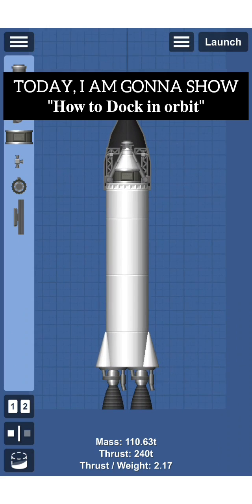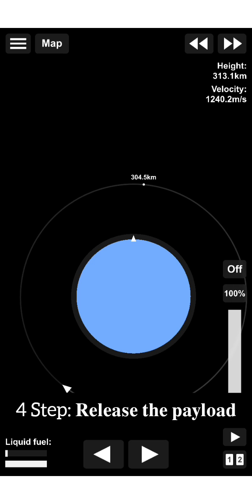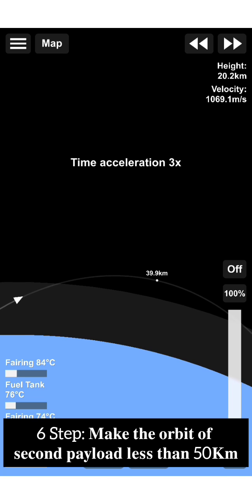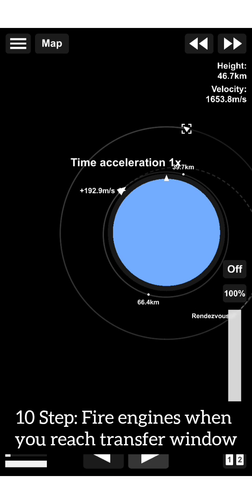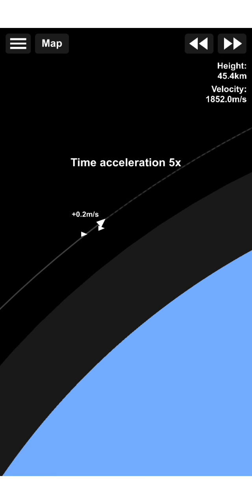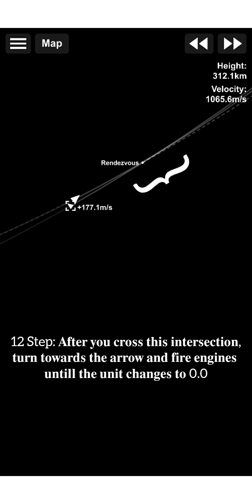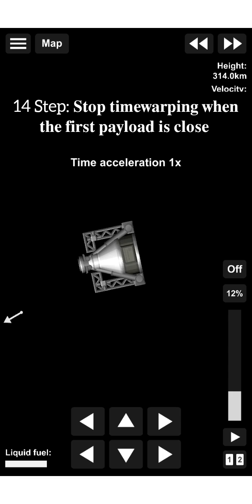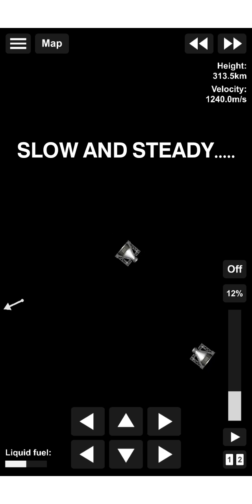DOCKING TUTORIAL | Fully DETAILED | SFS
USEFUL VIDEO:-